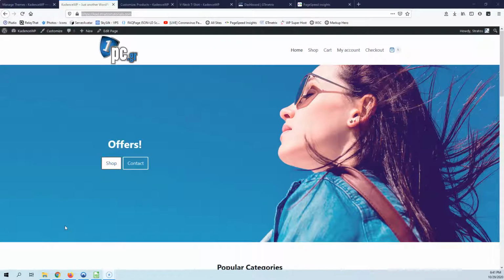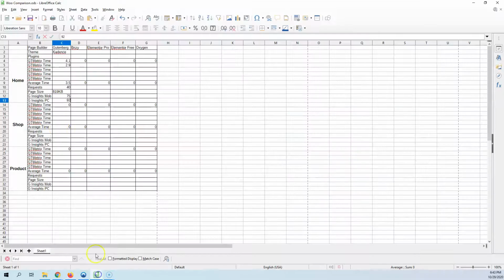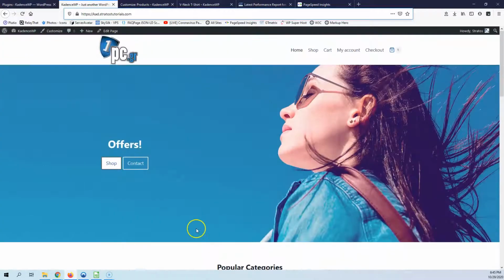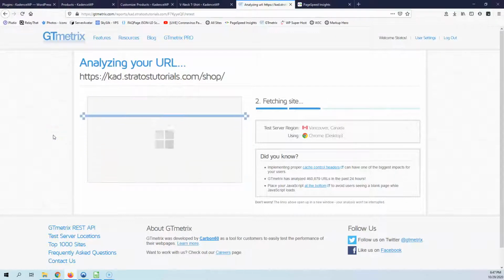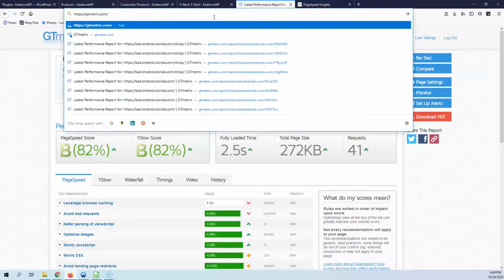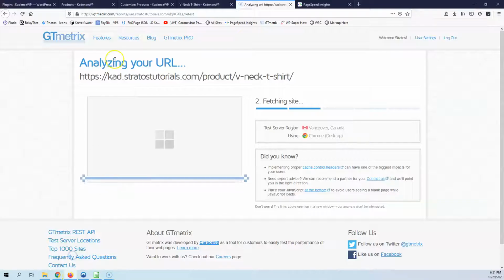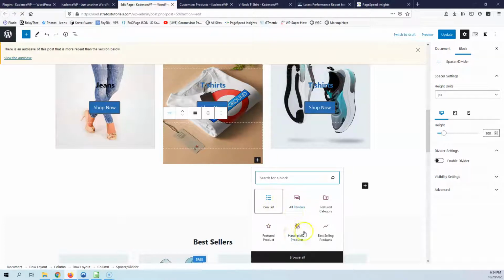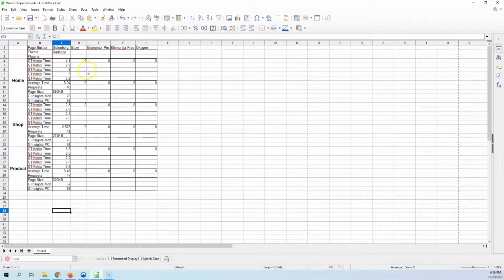Gutenberg Builder Review - WooCommerce Builder Comparison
In this video we are going to review the Gutenberg builder and how well can work with woocommerce.

This is a video for the Woocommerce comparison for builders series.

I have created the same layout to all the websites, and I am hosting all of those in the same server. Everything that you hear in this video is based in my opinion, and I am not promote anything.

Time Stamps
0:00 - Into
0:17 - Testing Home Page
4:20 Testing Shop Page

8:13 Testing Single Product Page
10:10 Review

14:30 Outro